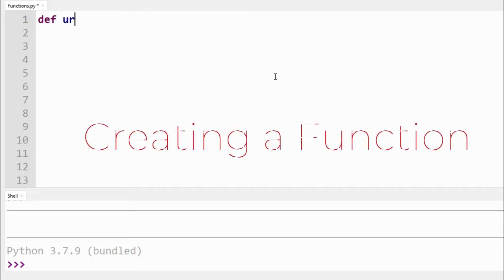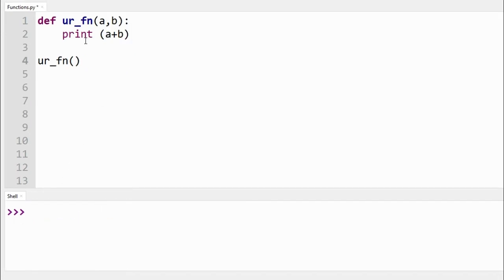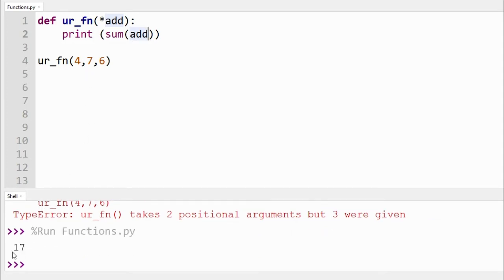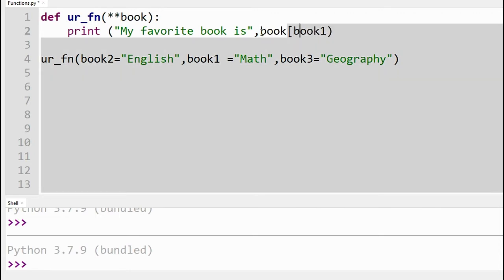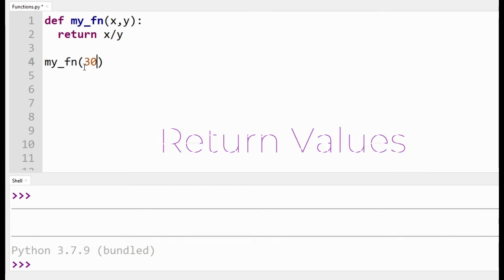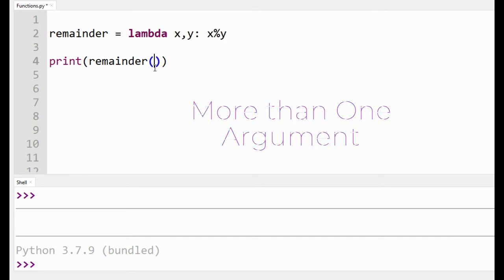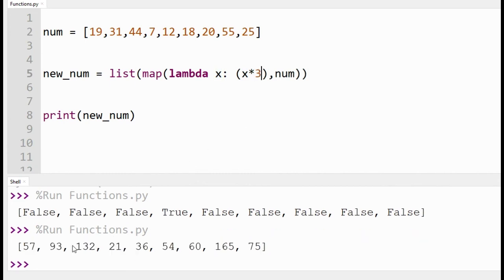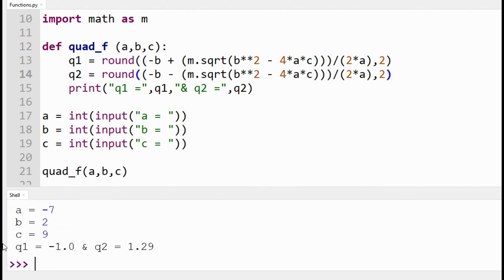Python Tutorial for Beginners 8 | Python Functions and Lambda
User-friendly approach is used to describe different concepts of Python. Python language is one of the favorite languages of the world. It is very easy to learn due to it's English-like-syntax. Python is one of the leading language being used in Artificial intelligence, machine learning, web development, software development and many areas.